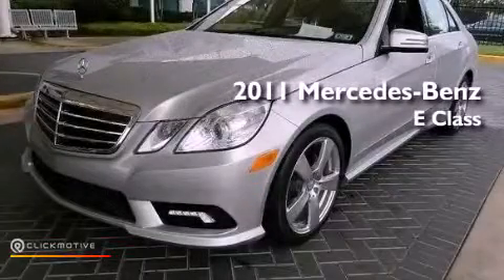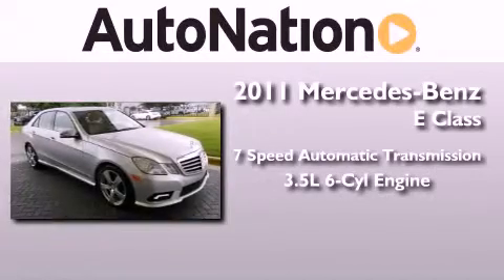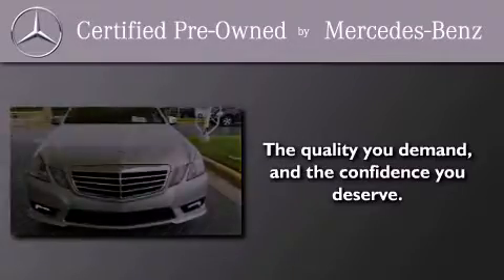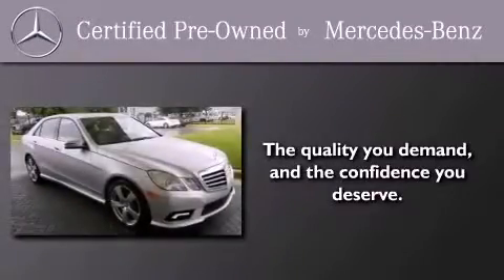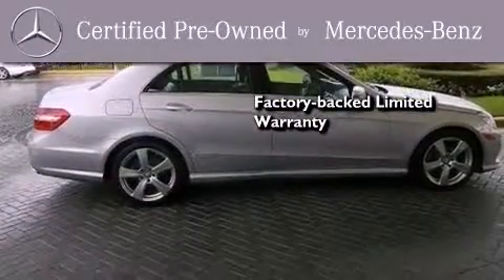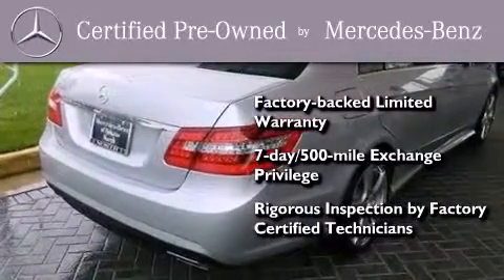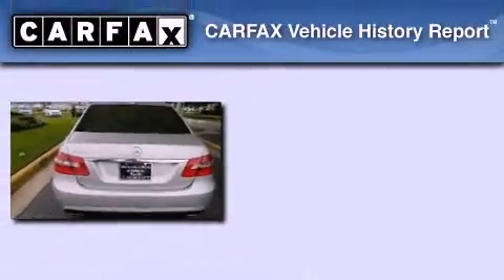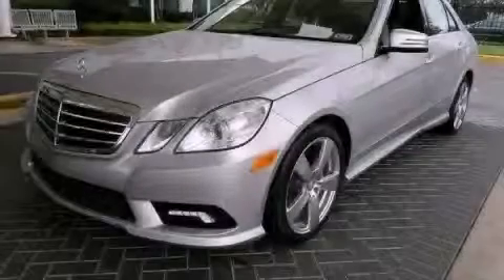Used 2011 Mercedes-Benz BASE Houston TX 77090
Year : 2011
 Make : Mercedes-Benz
 Model : BASE
 Engine : Gas V6 3.5L/213
 Trans . : Automatic
 Exterior : Silver
 Miles : 16,408
 Interior : BLACK